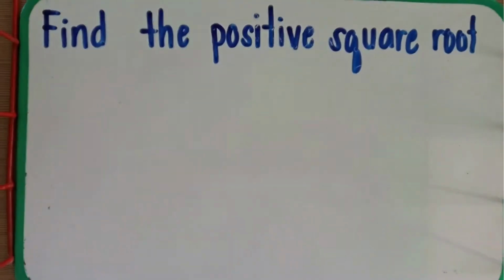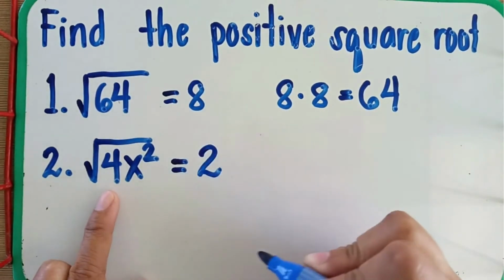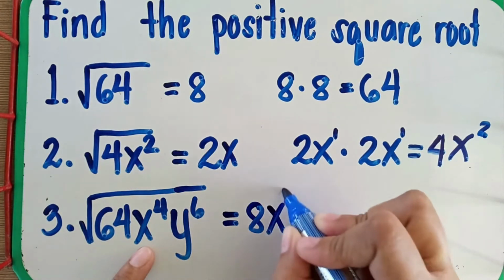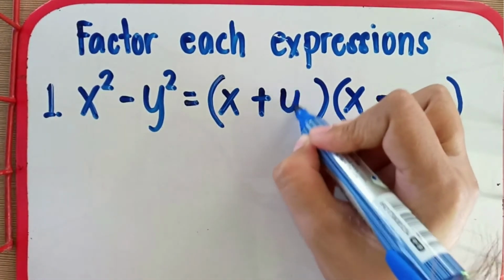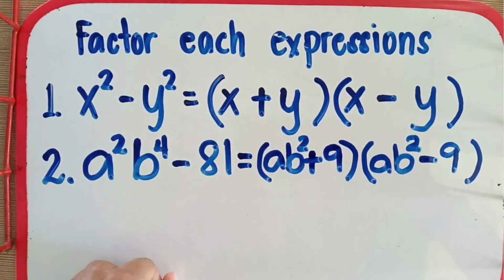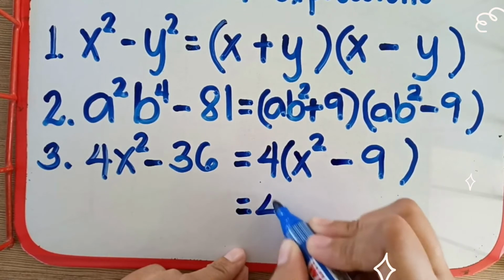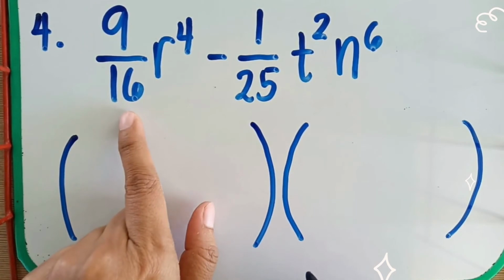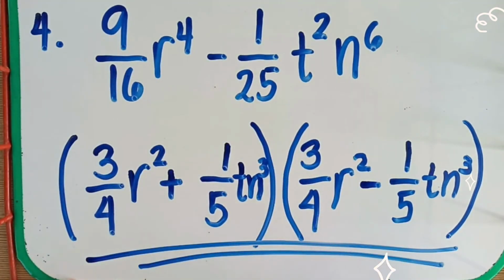Factoring the Difference of Two Squares - Lesson No. 2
The next type of factoring in this video is factoring the difference of two squares. If a polynomial is a difference of two squares, then we simply take the square roots of these squares and express them as a product of indicated sum and difference.